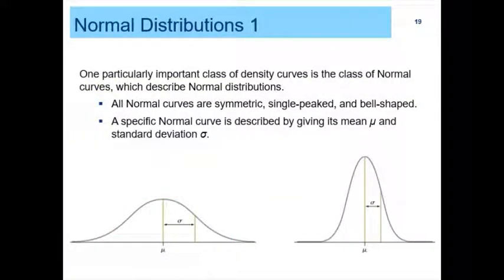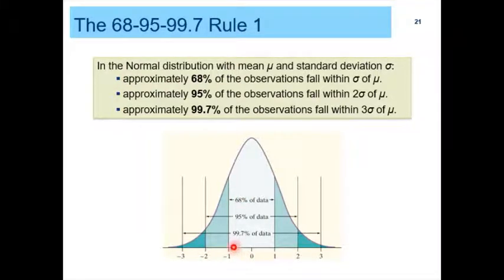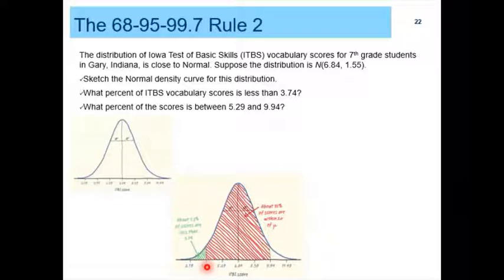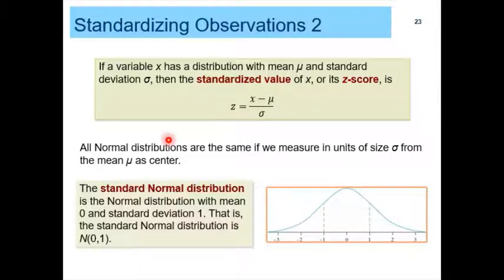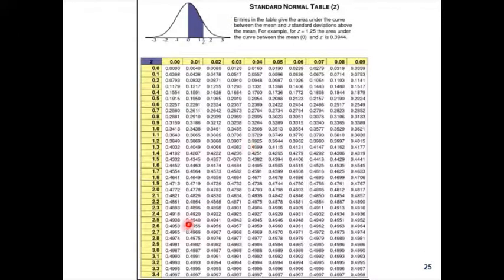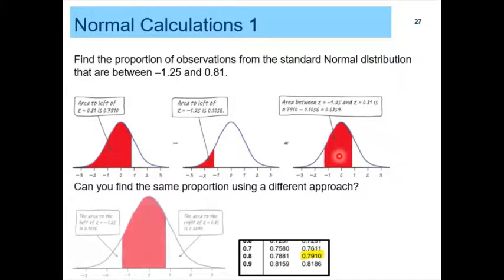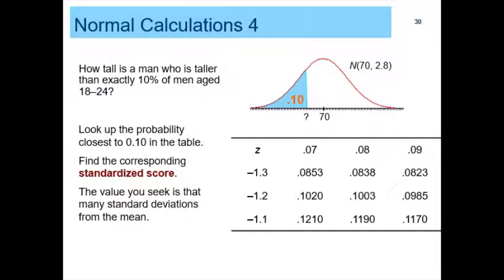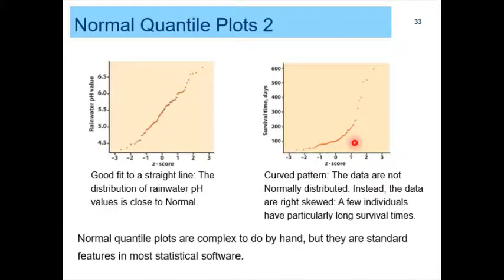Week1 part4 of 4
Slides are from Moore, Introduction to the Practice of Statistics 9e. Chapter 1: Looking at Data-Distributions.